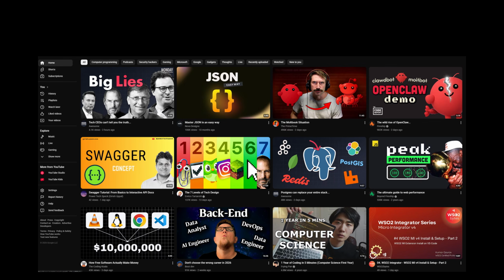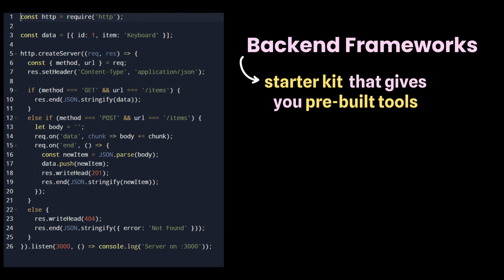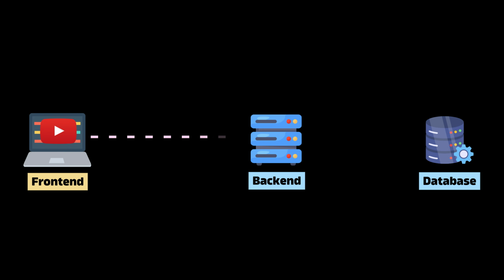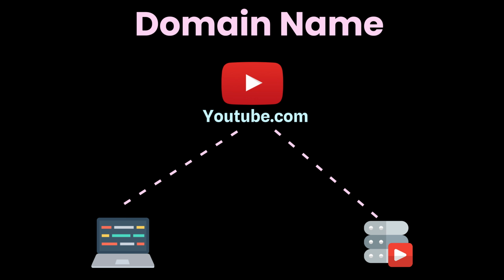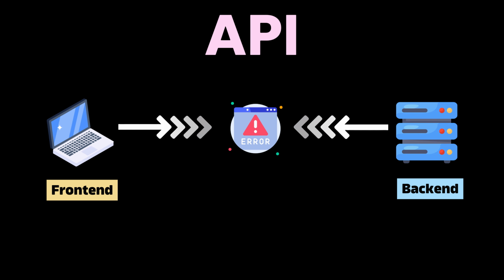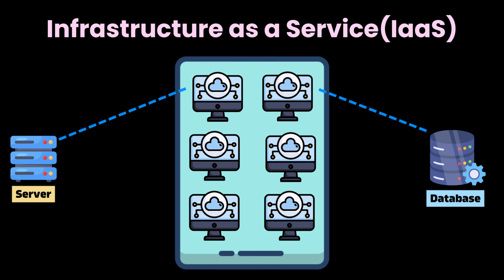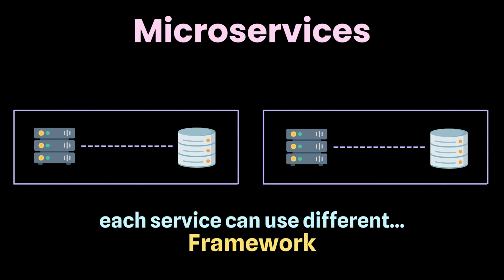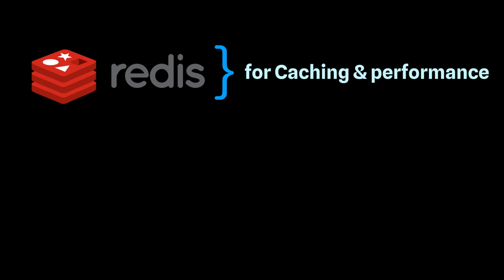Backend Development Explained in 11 Minutes...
Backend development handles the data, logic, and infrastructure behind websites and apps. In this video, we break down every component, from servers and databases to APIs and cloud services. Check it out and finally understand how web apps actually work!

📕 Chapters:
00:00 – Introduction (Frontend vs Backend Overview)
00:34 – Client vs Server Explained
01:13 – Backend Programming Languages
01:36 – Backend  Framework
02:05 – Packages & Package Managers
02:47 – Database
03:22 – Request–Response Cycle
03:45 – Multiple Frontends, One Backend
04:13 – Request
04:30 – Domain Name
04:42 – HTTP Methods & URI paths
05:43 – API
06:11 – REST, GraphQL & gRPC
06:46 – Infrastructure as a Service (IaaS)
07:16 – Virtual Machines & Load Balancers
08:12 – Platform as a Service (PaaS)
08:33 – Microservices Architecture
09:06 – Software as a Service (SaaS)
09:52 – Storage, CDN & Caching (S3, Redis)
10:29 – Outro